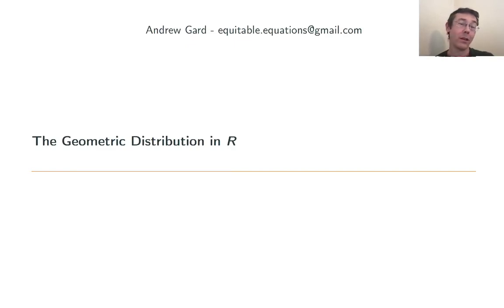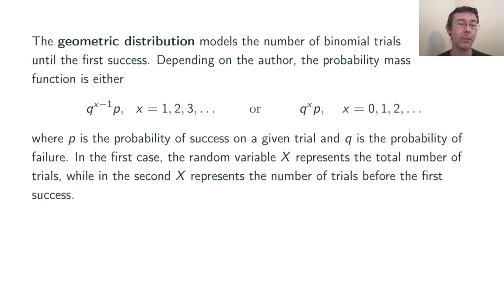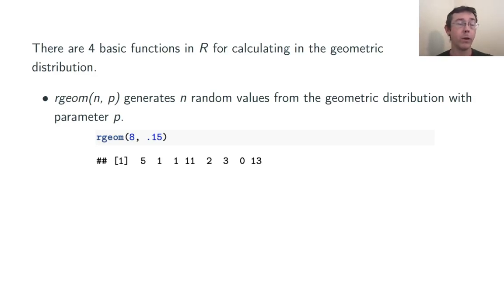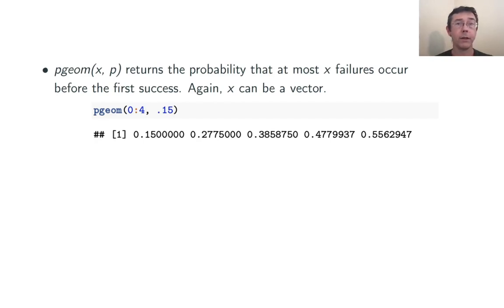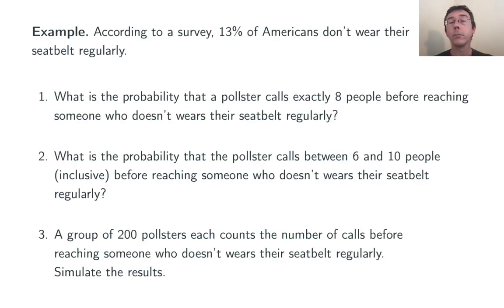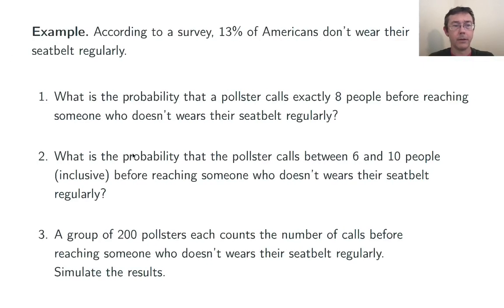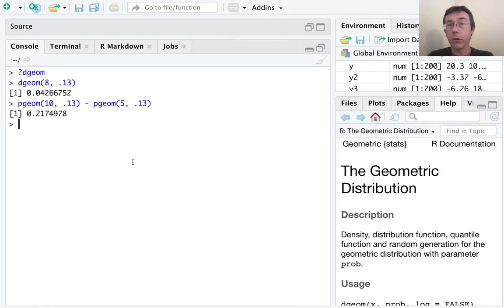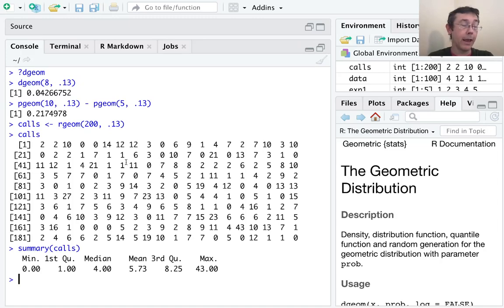The Geometric Distribution in R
The geometric distribution models the number of Bernoulli trials needed to obtain a single success. Let's see how it works in R!